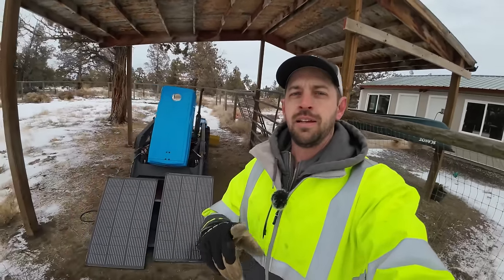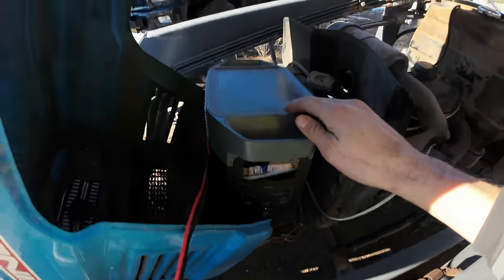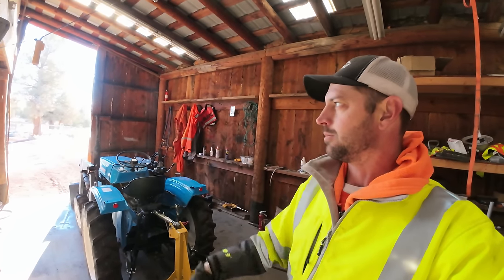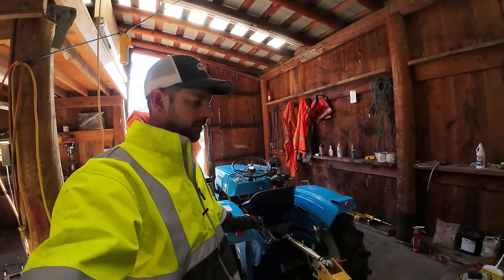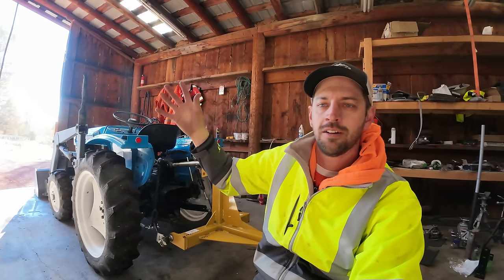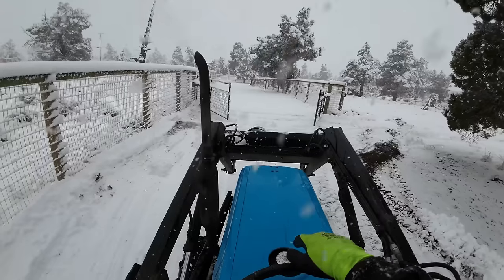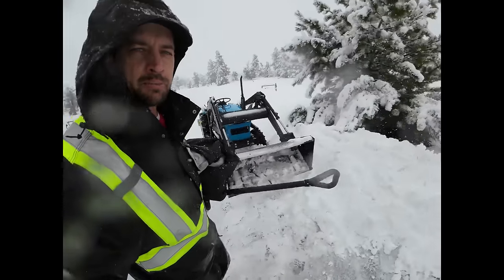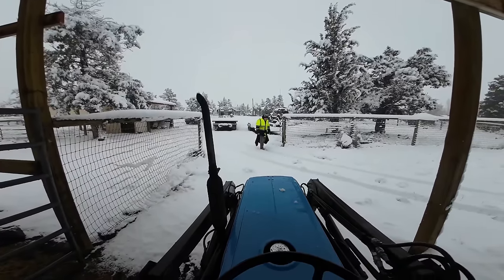Winter Snowstorm and the plow tractor won't start. EcoFlow solar generator to the rescue!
The EcoFlow Christmas sale is going on from  Nov 29 to Dec 26th.
And if you prefer Amazon, you can use

   Grumpy had pneumonia and was down pretty hard, but is doing better now and catching up on his rest.   Hopefully he can get back out here soon to join back in on the fun!

Yankum Ropes

Mailing address:
Cascade Heavy Rescue
740 NE 3rd St